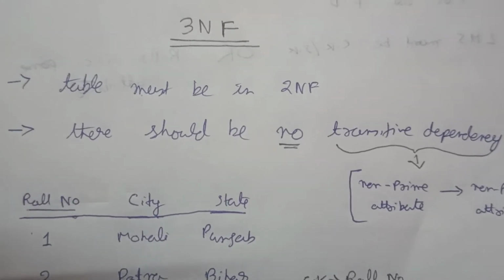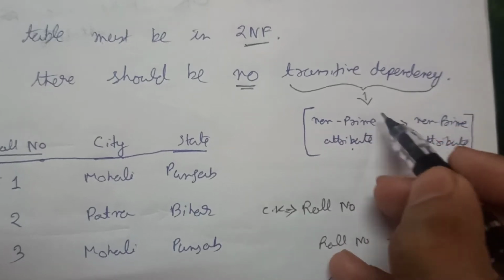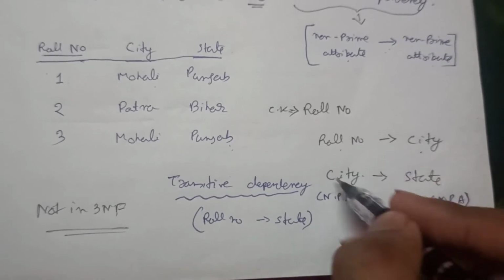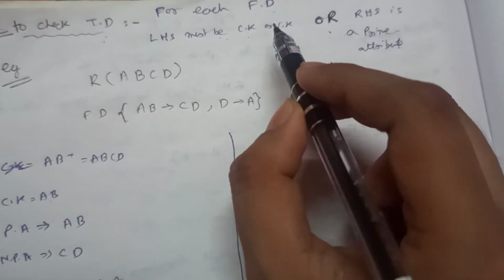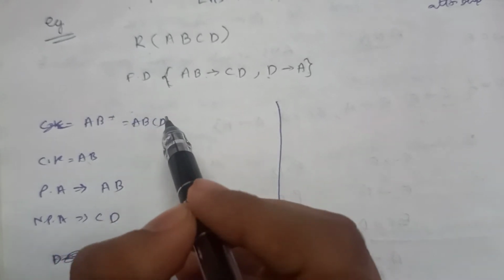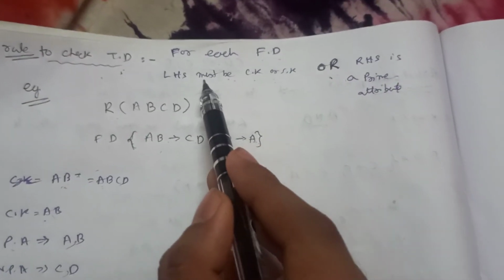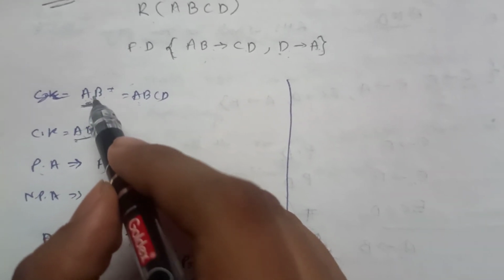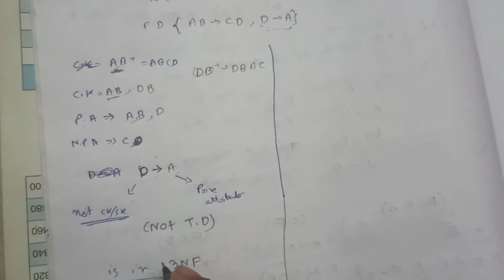third normal form| 3nf | learn with debjit.